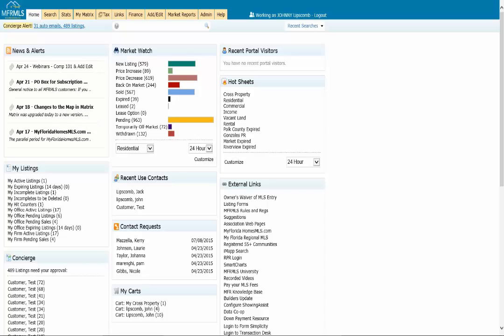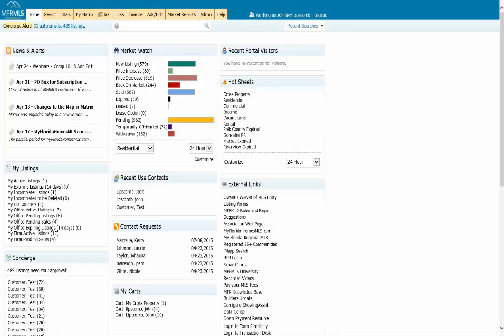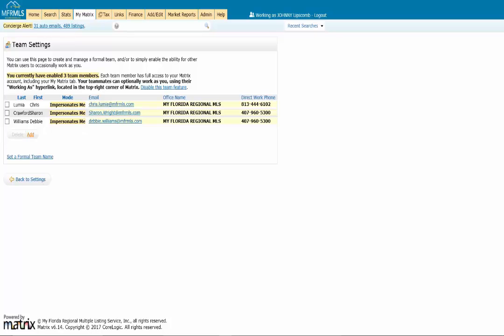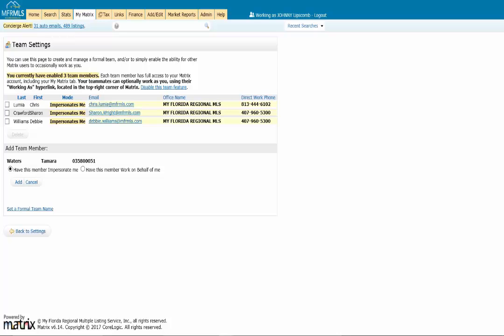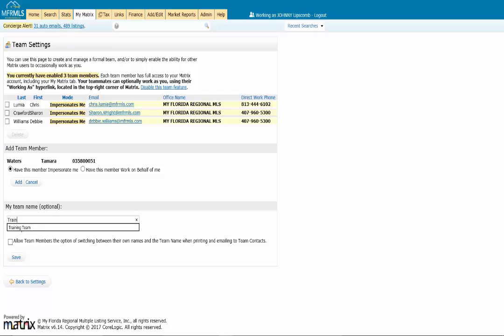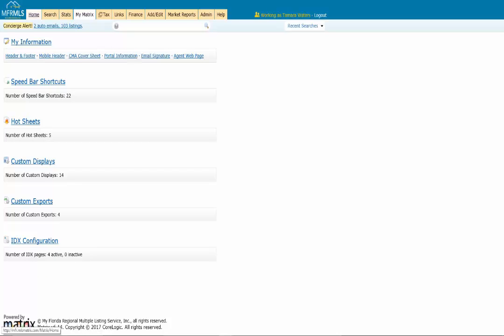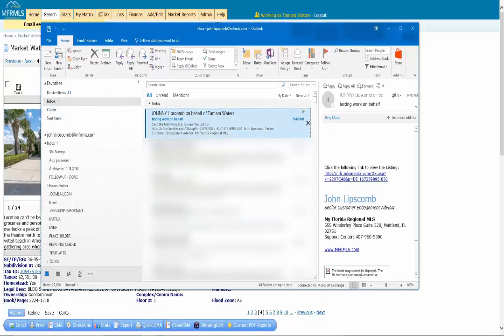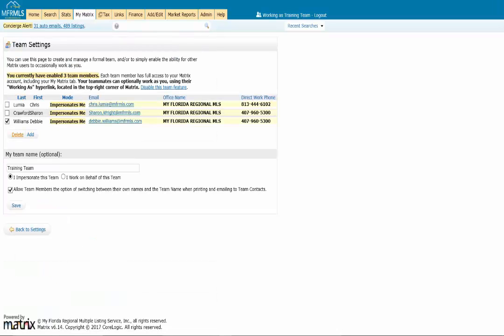Advanced Matrix - Team Settings